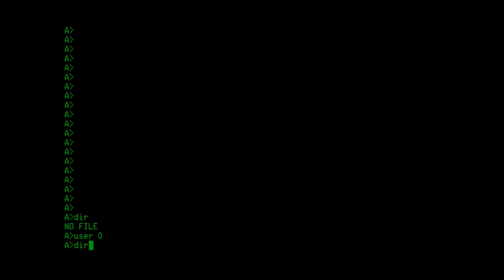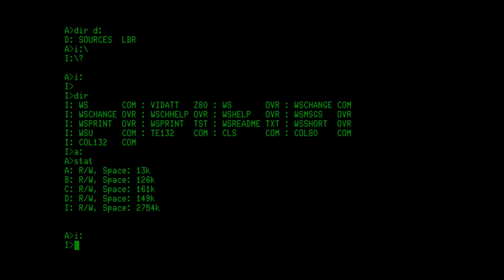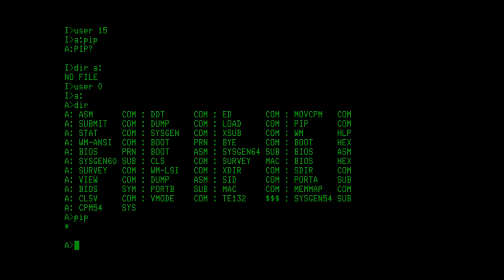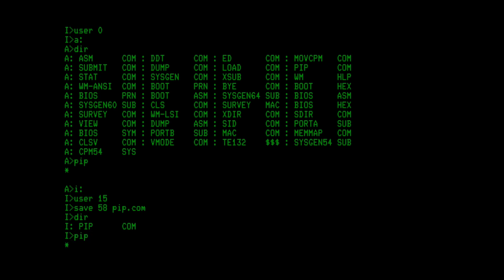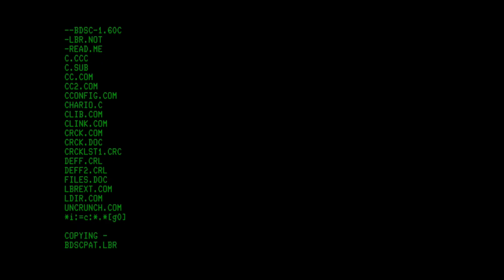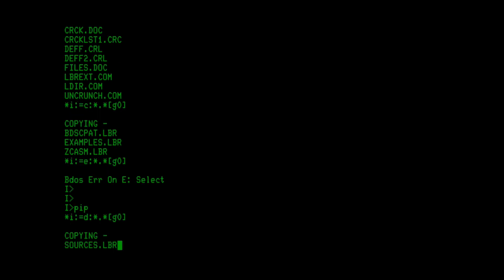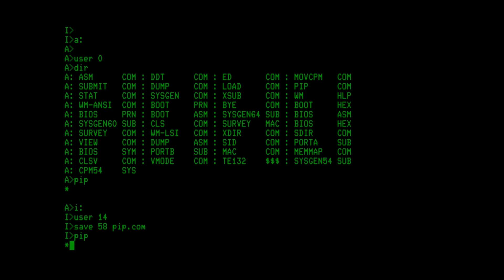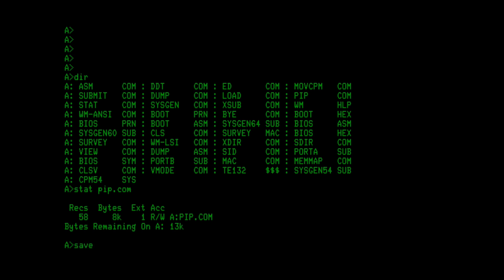STB1035 - CPM 2.2 - User Spaces - Copying files with PIP.COM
Under CPM 2.2 a floppy or hard-drive can be broken up into 16 parts using the "user n" command. The concept is up to 16 different users can share the same drive and only see their files, Files for other users are hidden from them. We can leverage this to help organize files on a disk.
For my hard-drive "I:" I'm configured like this:
User 0: Workstar
User 1: MESCC Compiler
User 2: BSD Compiler
etc.